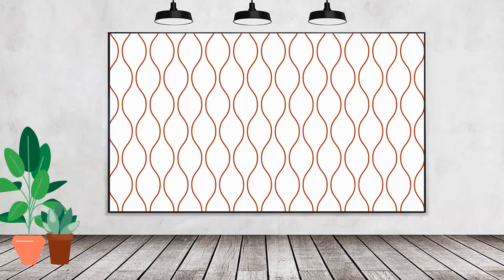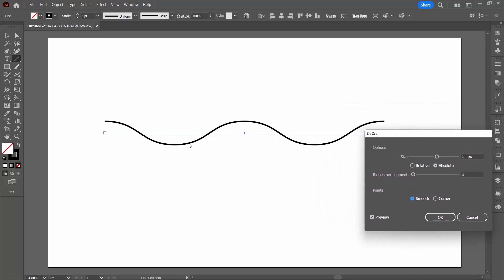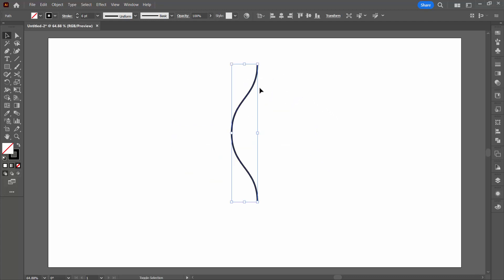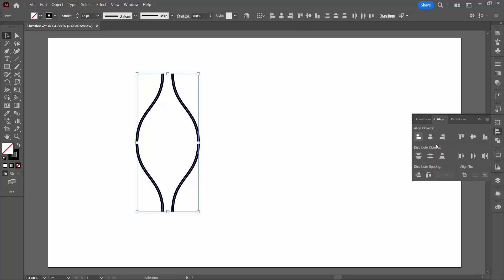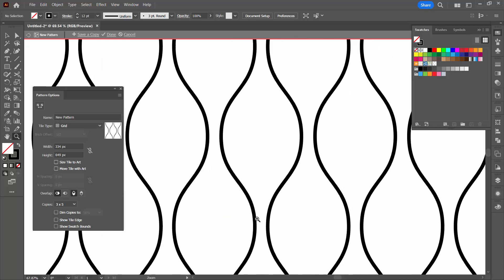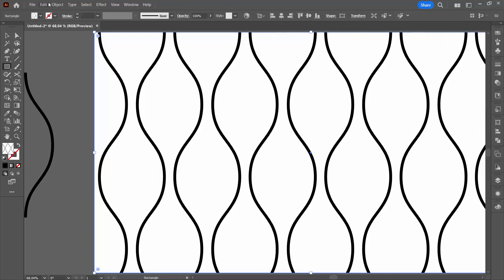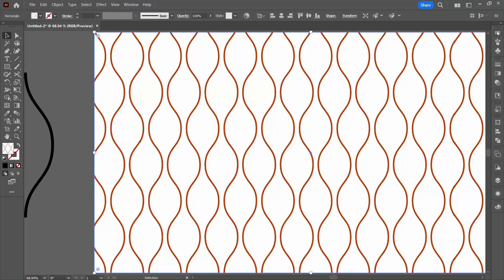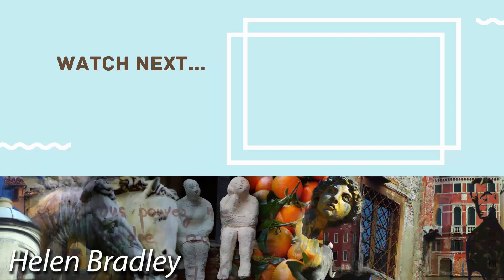Illustrator - Curve Line Pattern - Seamless retro repeat design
Illustrator - Curve Line Pattern - Seamless repeat
Learn how to make a curved line pattern reminiscent of the 50s in Illustrator. I'll show you how to make the curved line, reflect it and then make a seamless repeating pattern from it. You will also learn how to use and scale the pattern and recolor it.